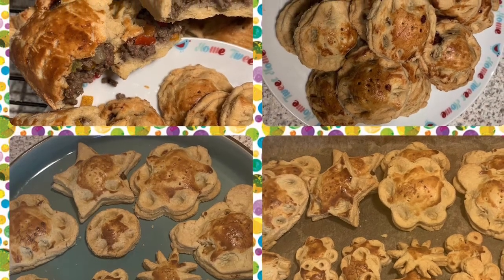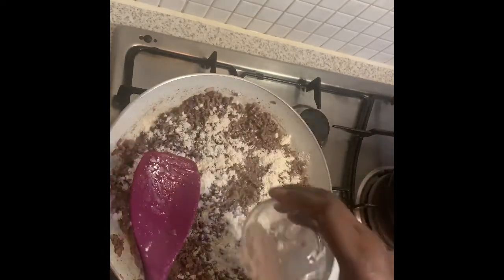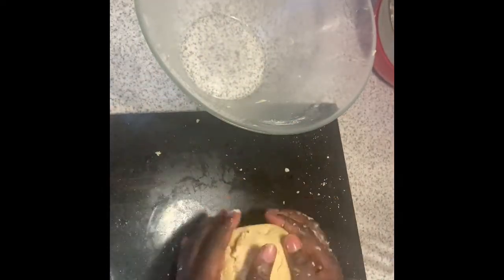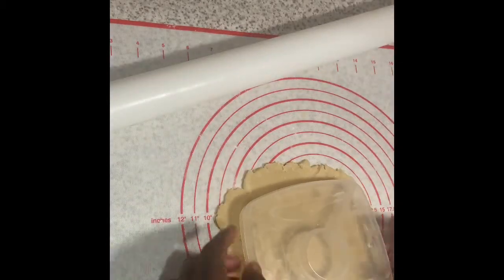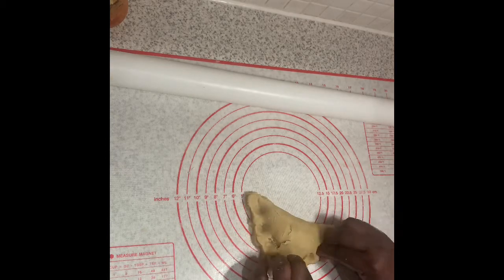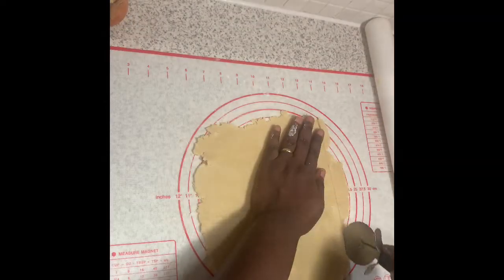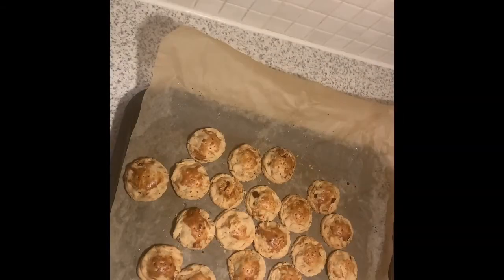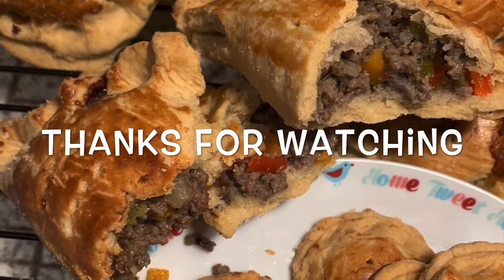07. How to make Shangri la Style & Bitesize Ghana Meat Pie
I have a bonus recipe for you today. Please look out for those bonus video as they will contain creative and unique ways of cooking. Today we are making Shangri la style meat pie. This recipe is to die for. The filling itself is a whole meal so coupled with the pastry - you are set .

Ingredients

For the Pastry:  The ratio is 2:1 (so for example 200g flour to 100g margarine)
I used:
500g Plan Flour (All Purpose)
200g Flora Buttery (250g if using any other brand of butter or margarine)
1/4 cup water (3-4 tablespoons will do)

500g minced beef (you can use whatever meat.  Tuna too works well)
1 medium-size Onion
1 medium-size red bell pepper
1 medium-size green bell pepper
1 large-size carrot
1 medium-size potato
1 tbsp olive oil or butter (you can use sunflower or vegetable oil)
1 tbsp garlic, onion, ginger & aniseed blend
salt tt